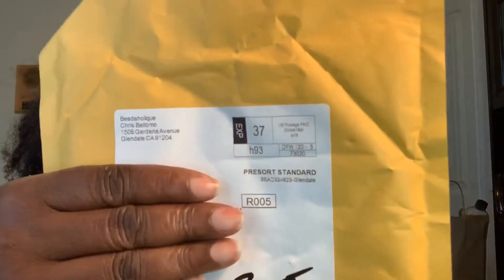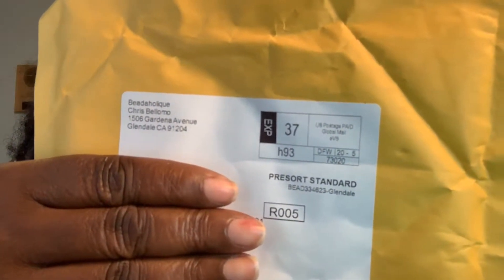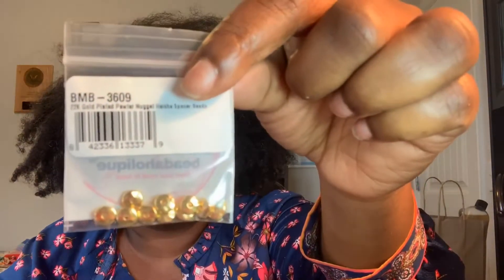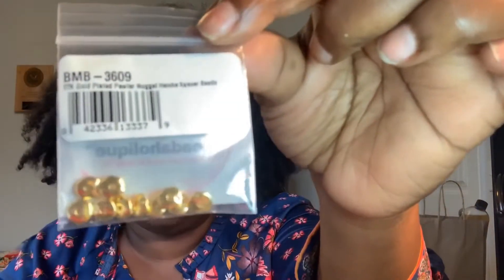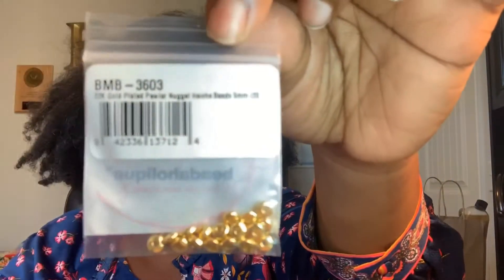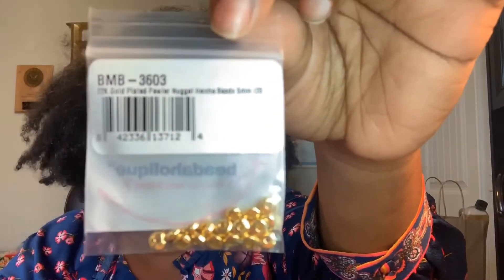Beadaholique haul!!!{ What’s One Of Your Hobby’s}